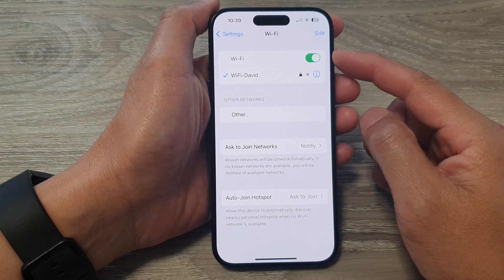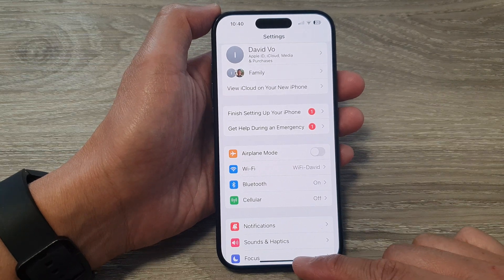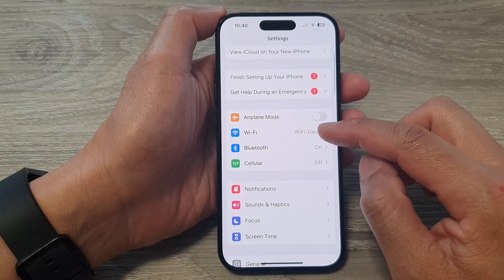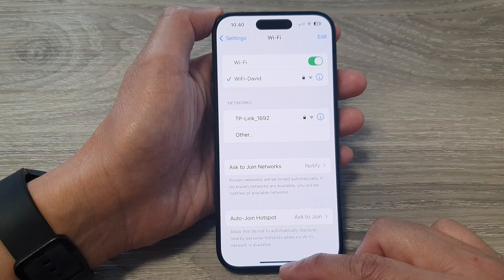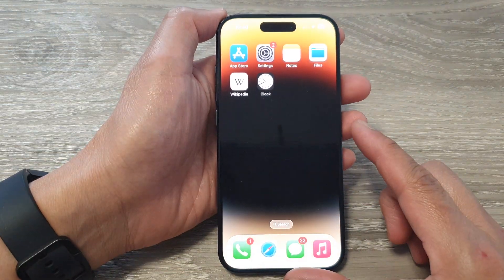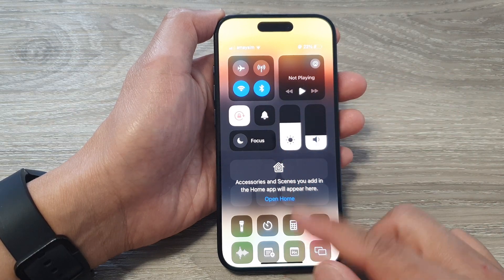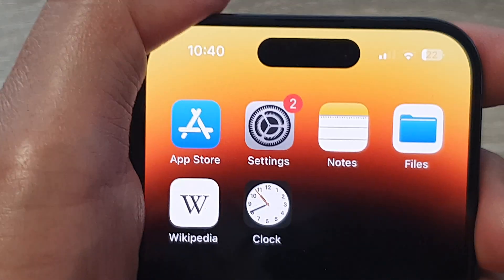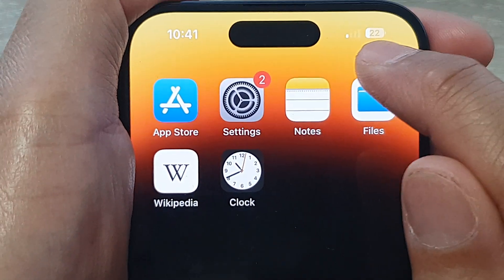iPhone 15's: How to Turn On/Off Wifi Connection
Welcome to our comprehensive guide on how to turn on and off WiFi connections on your iPhone 15, iPhone 15 Pro, iPhone 15 Pro Max, and iPhone 15 Plus! 📱✨

In this video, we'll walk you through the essential steps to manage your WiFi settings effectively. Whether you're looking to conserve battery life, troubleshoot connectivity issues, or simply want to understand the benefits of controlling your WiFi, we've got you covered.

Here's what you'll learn in this tutorial:

- How to enable and disable WiFi on your iPhone 15 series.
- Why managing WiFi connections can improve your device's performance.

By the end of this video, you'll have a solid grasp of WiFi management on your iPhone 15, empowering you to make the most out of your device.